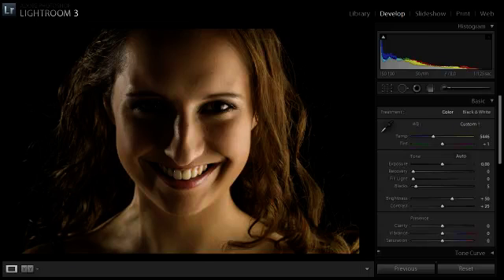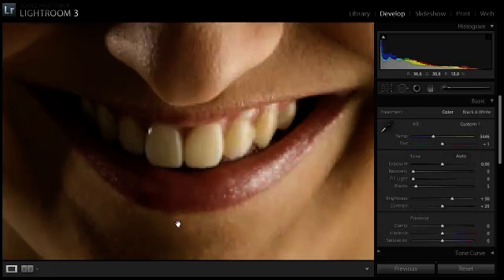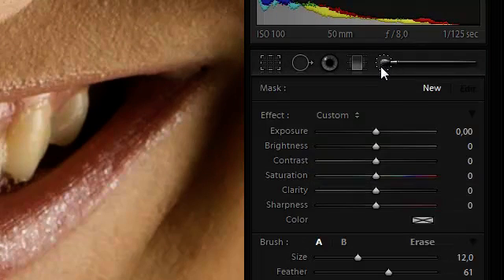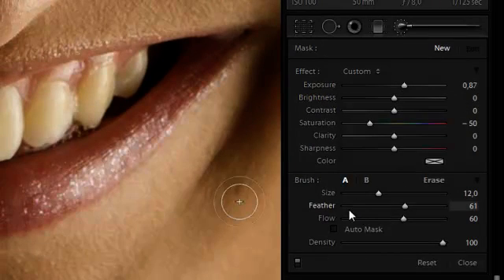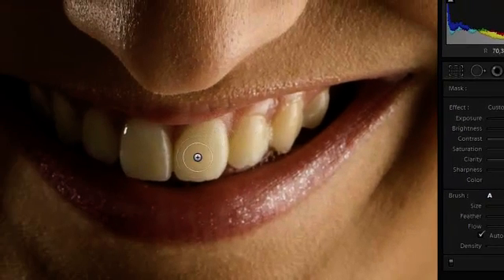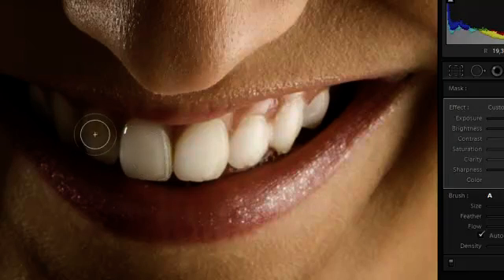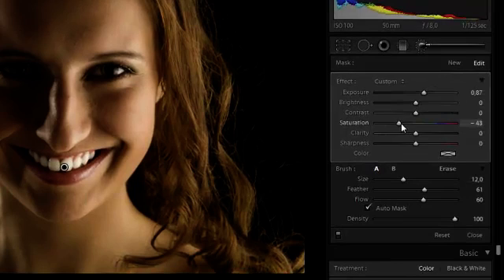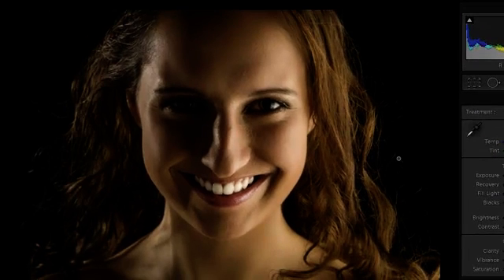Tutorial on how to whiten teeth with Lightroom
Teeth are often a bit more yellow then we would like to see them in a good portrait shot. Luckily it's easy to whiten teeth in Lightroom. You'll have to be careful not to overdo this effect, but it can help to make a good portrait shot even better.